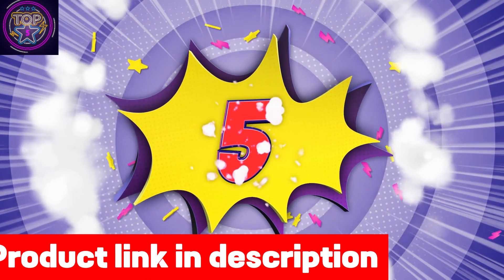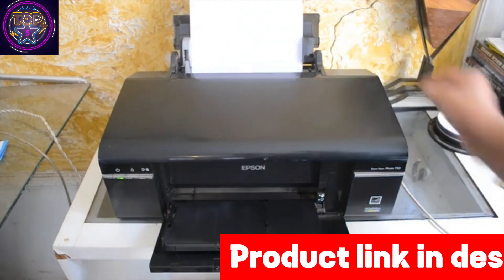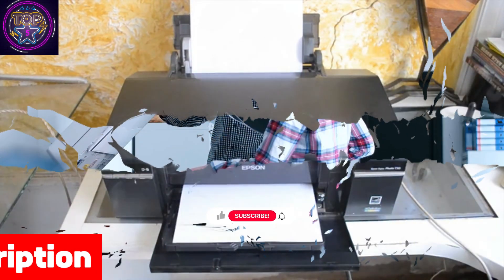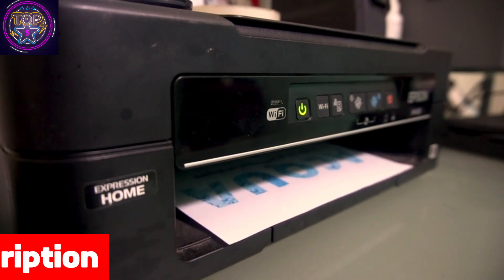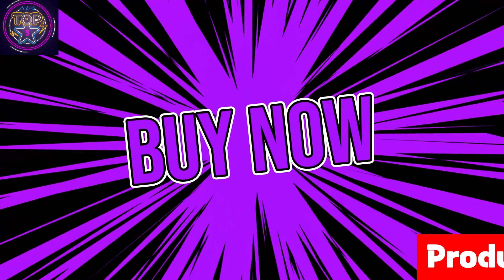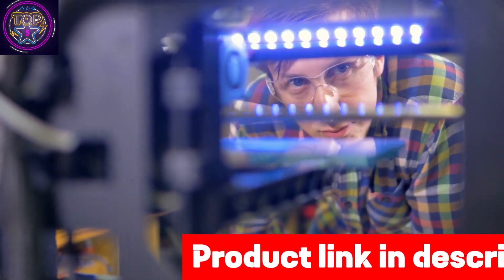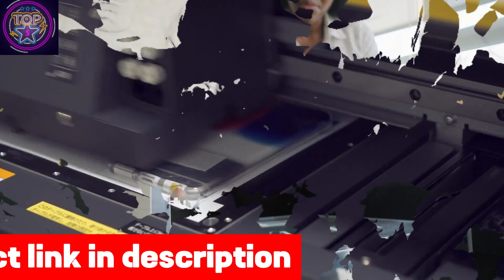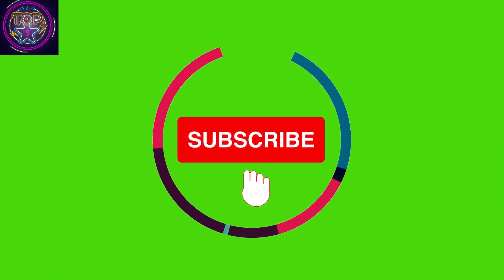Top 5 Best Epson Ecotank Printers for Sublimation In 2024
Sublimation printers, in 2024, are still as popular as ever, and Epson Ecotank printers are one of the best choices for this type of printing. Well, I  guess it's not a surprise since Epson Ecotank printers are known for their superior quality prints and efficient ink usage. And when it comes to sublimation printing, quality and efficiency are two key factors that cannot be compromised. The top 5 best Epson Ecotank printers for sublimation that we have shared in this video are all definitely worth the investment. All of them offer high-quality prints that are vibrant, durable, and long-lasting (I mean, who doesn't want that, right?). They also have a good amount of ink capacity, the convenience of wireless printing, and an easy set-up that makes them ideal for both professional and personal use. We truly hope this video helps you in choosing the best Epson Ecotank printer for your sublimation printing needs. Here are the top 5 picks that we have for you:
1. Epson EcoTank ET-15000
2. Epson EcoTank ET-4800
3. Epson EcoTank Pro ET-16600
4. Epson EcoTank ET-4850
5. Epson EcoTank ET-3850
Best Epson sublimation printers
Best Epson printers for sublimation
Best sublimation printers in 2024
Best Ecotanks for sublimation
Best Epson printers for fabric
Best Epson Ecotank printers of 2024
Budget-friendly EcoTank printers for sublimation
Best Epson Ecotank sublimation printers
Best sublimation printers for home use
Best budget sublimation printers
Best Epson sublimation printer for small business
Best Epson sublimation printer for beginners
Best overall Epson sublimation printers
Cheap Eco Tank sublimation printers